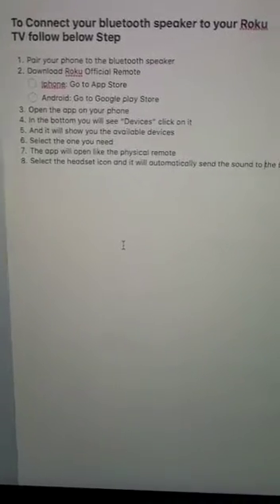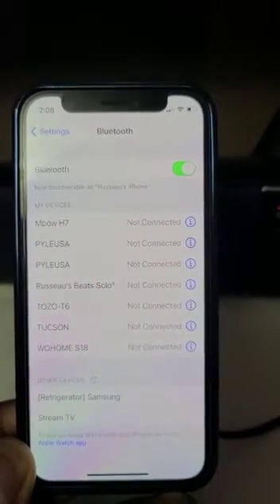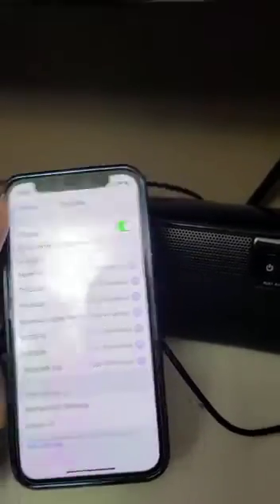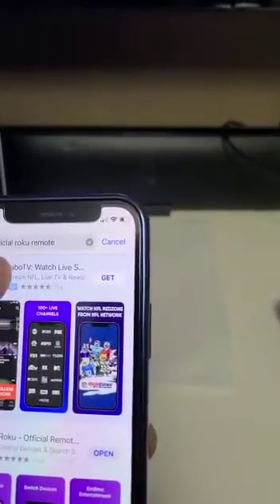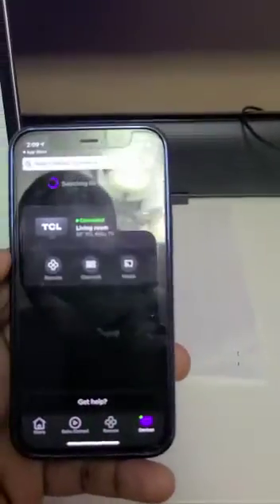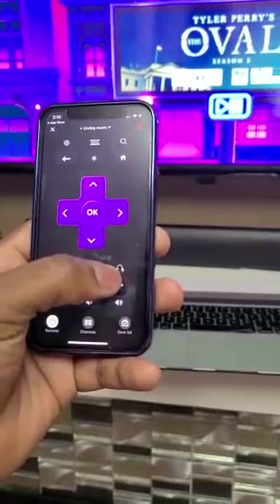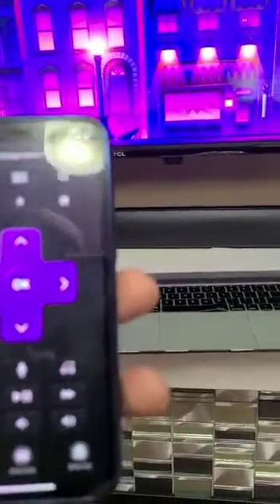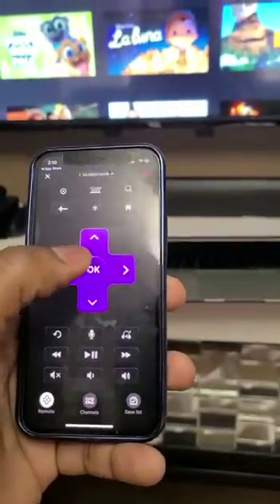How To Connect a Bluetooth Speaker to Roku TV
Connect Roku TV to Any Bluetooth could be Speaker/Headset.